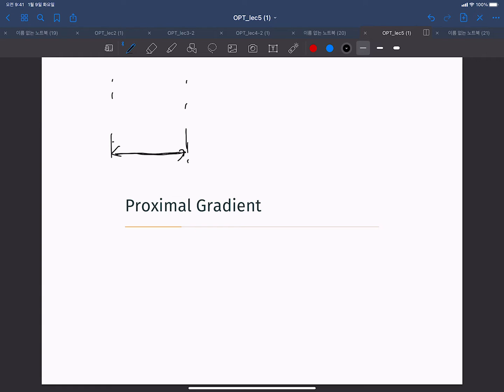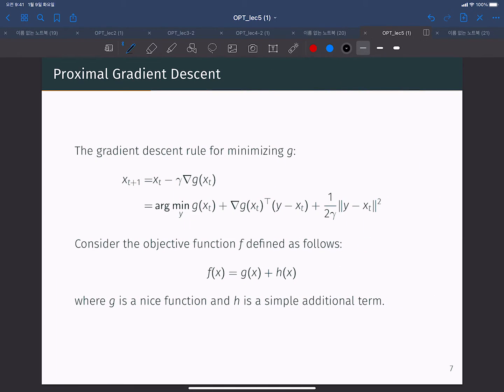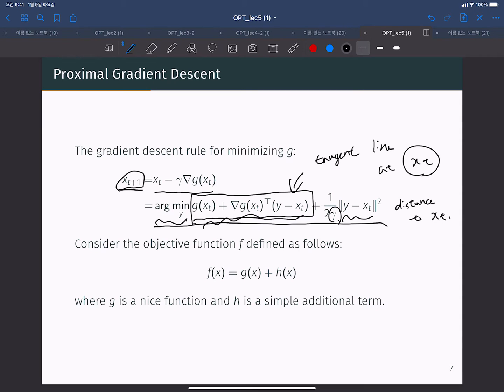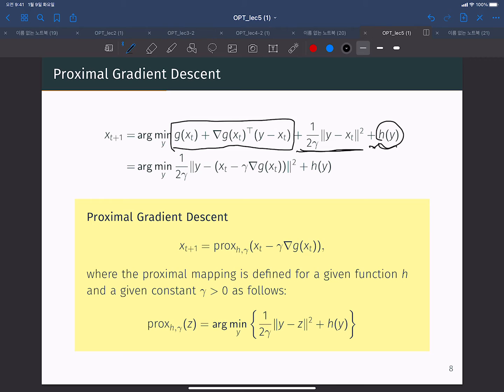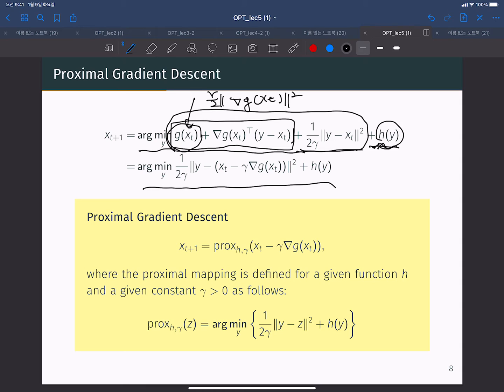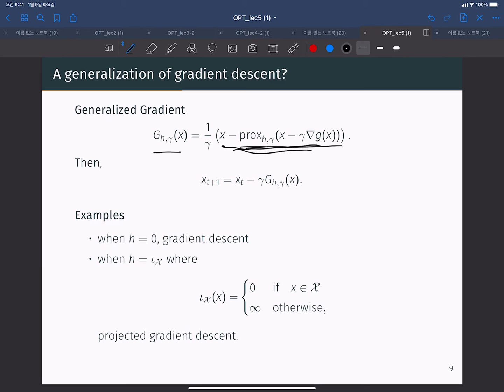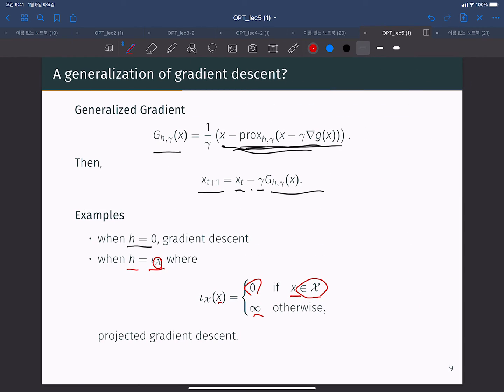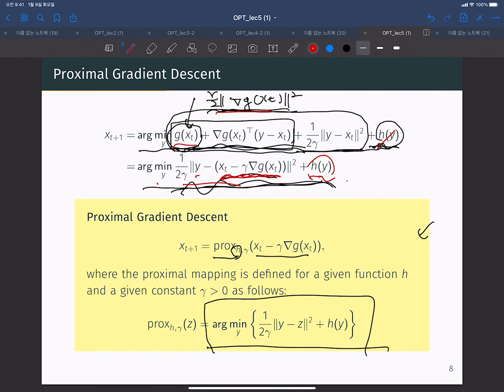[W4-5] proximal gradient descent